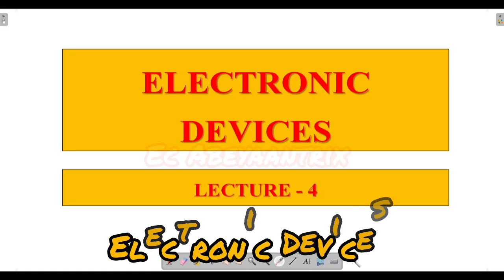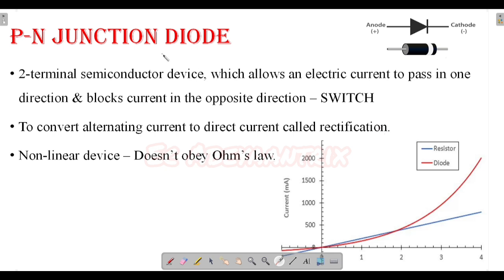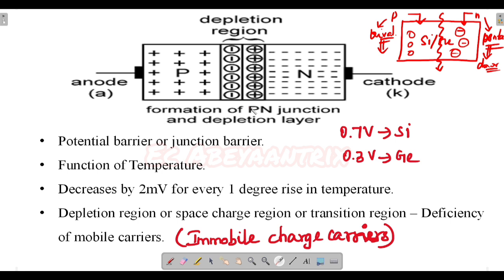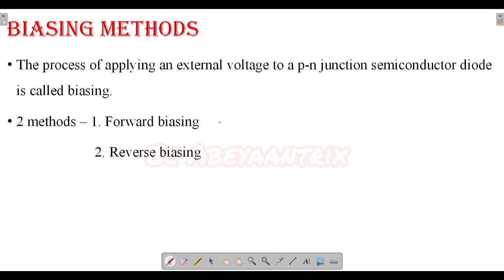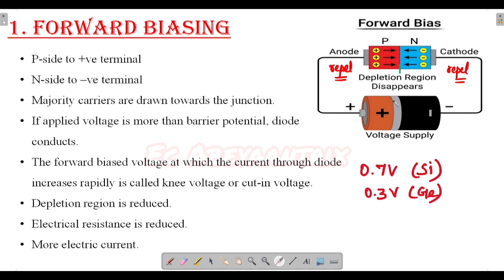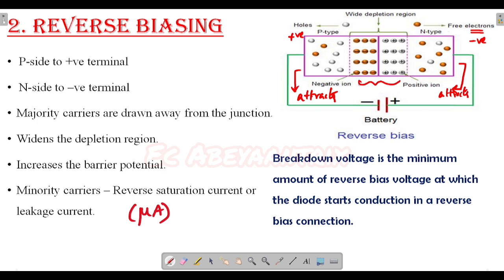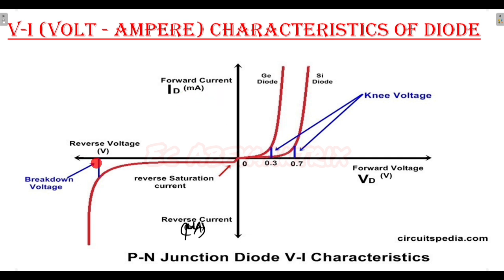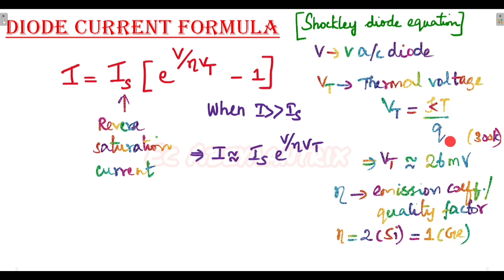ECE Series #4 📌 | PN Junction Diode, Biasing Methods, VI diagram, Current formula | TRB ECE | TNPSC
📘 ECE Series – 4 | Electronic Devices | Lecture – 4

In this lecture, we will clearly understand the complete concept of PN Junction Diode with easy bilingual explanation (Tamil + English).

✅ Topics Covered:
Construction of PN Junction Diode
Formation of PN Junction
Depletion Region
Forward Bias & Reverse Bias
V-I Characteristics
Diode Current Equation
Barrier Potential
Applications of PN Junction Diode

🎯 Useful For:
TRB Preparation
TNPSC Technical Exams
GATE / TANCET
ECE Students
Engineering Semester Exams
Diploma & Technical Exams

📚 Subject: Electronic Devices
🎓 ECE Series – 4
🗣 Language: Tamil + English (Bilingual)

📌 Tutor - Kamatchi.T, M.E (Gold Medalist)

✨ Easy conceptual explanation with diagrams, formulas, and exam-oriented discussion.